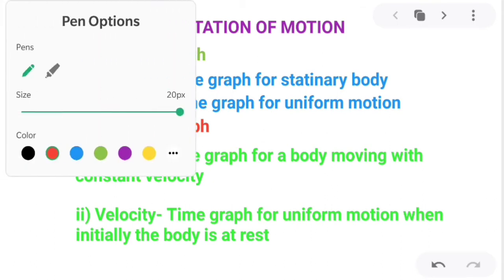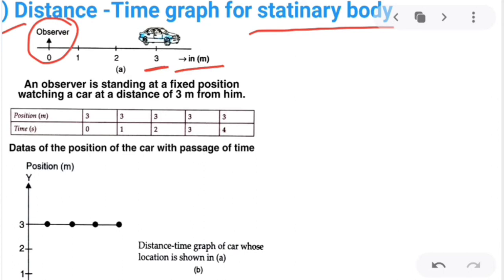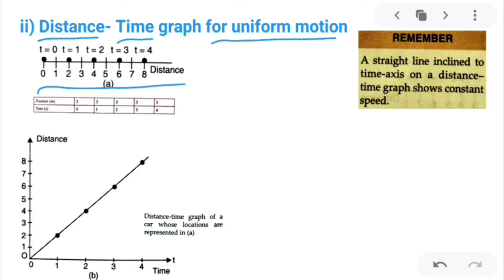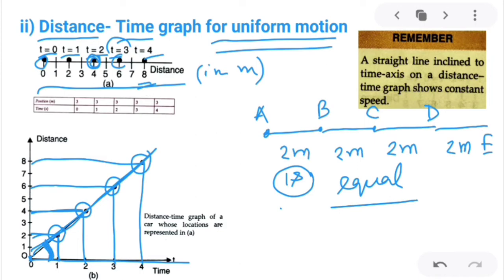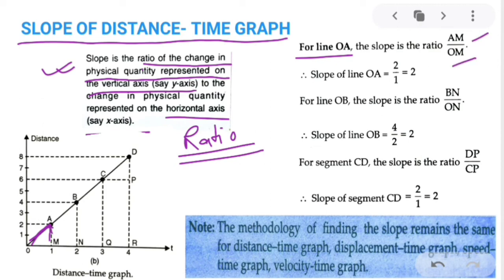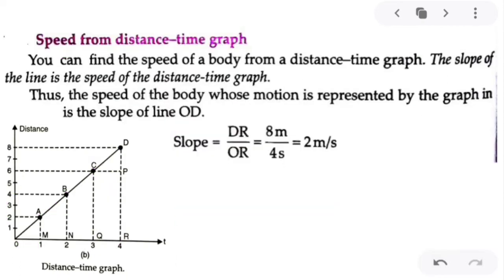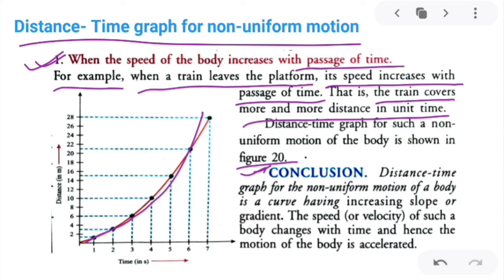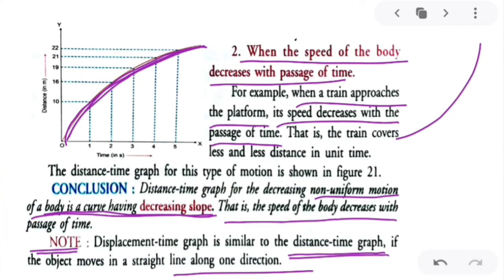Graphical Representation of Motion, Distance-Time Graph, Lecture-1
Motion, Class 9, Science